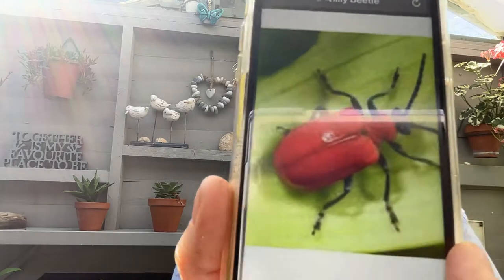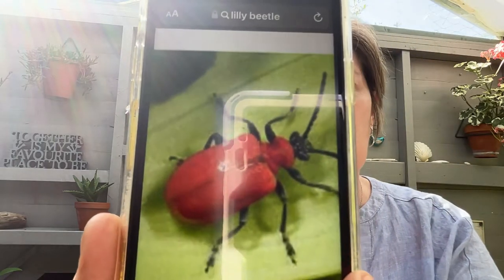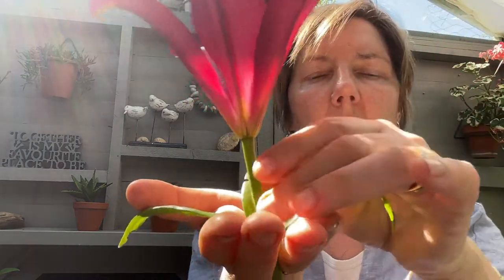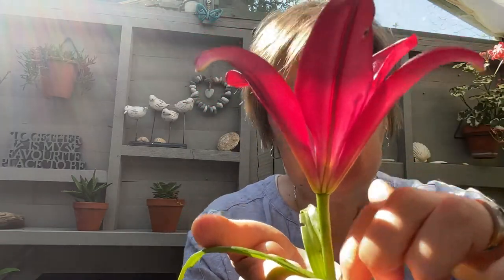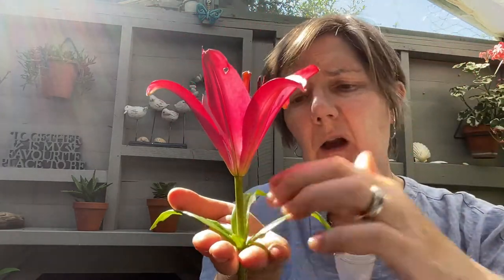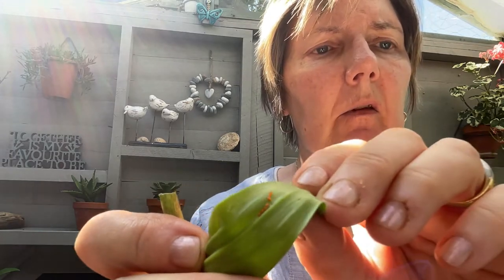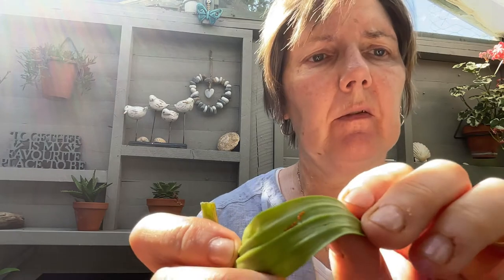Lilly Beetle Pest Control